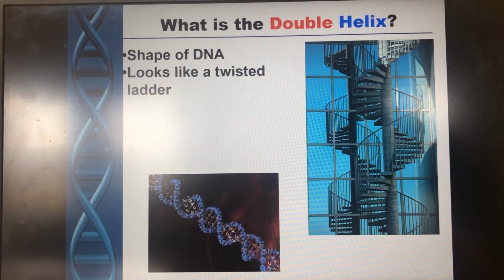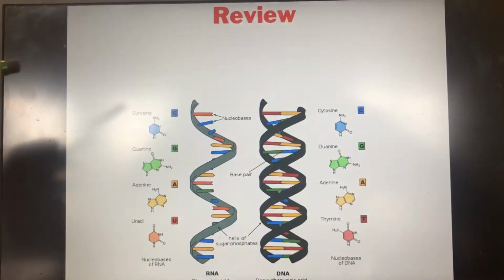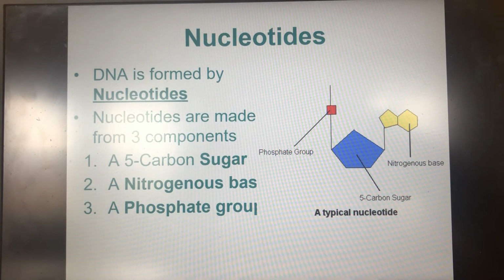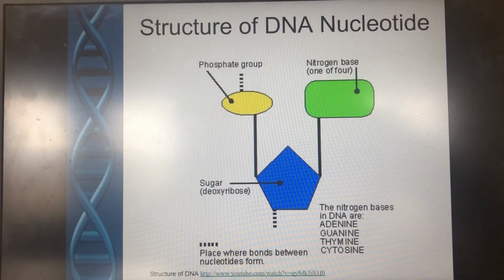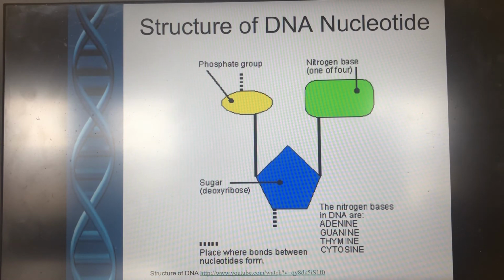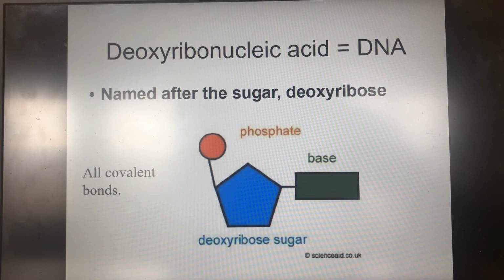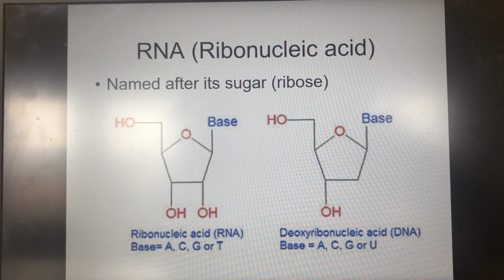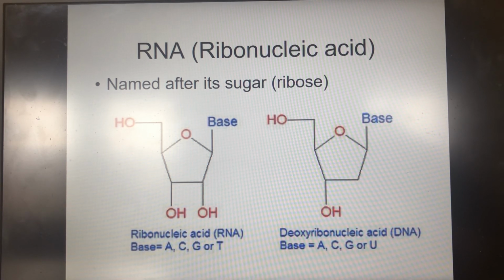Montesano dna - part 1